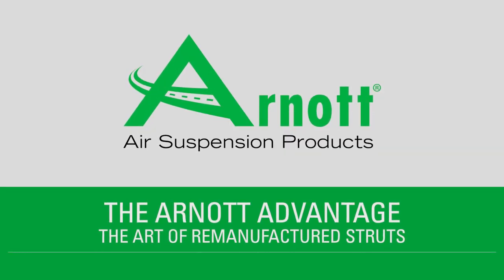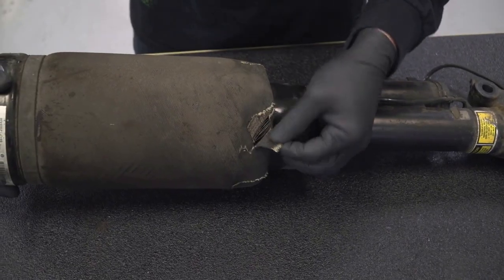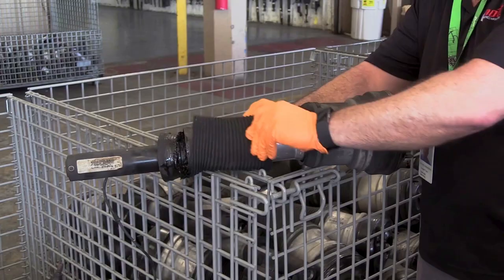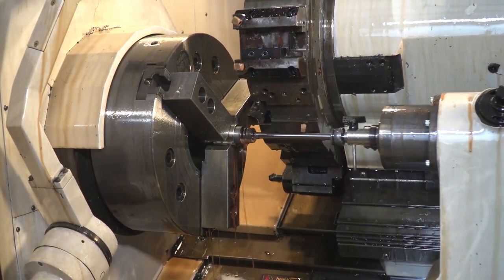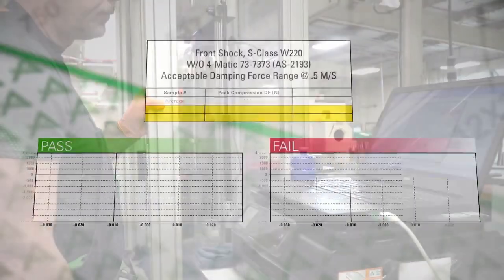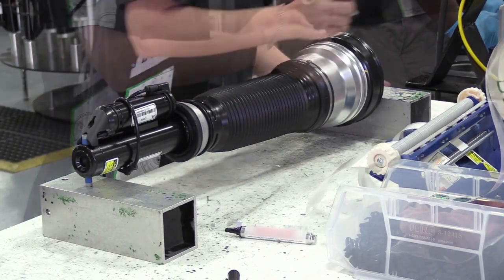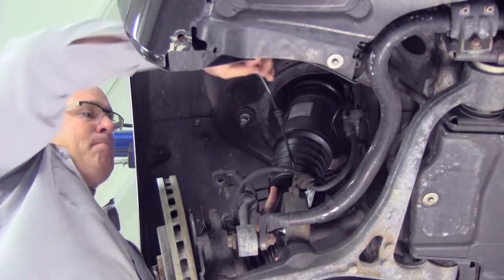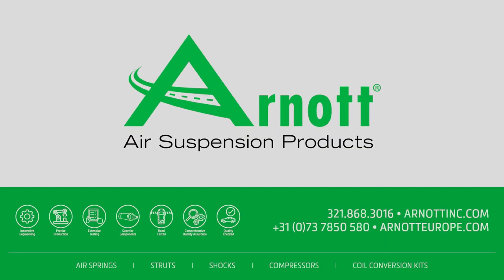Arnott® Air Suspension - The Art of Remanufactured Struts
Watch this 1-min video to learn more about the art behind properly remanufacturing air suspension struts.

Remanufactured original equipment air suspension struts offer customers an affordable solution for replacing a failing air strut while still maintaining the vehicle's factory damping functionality.

Arnott has been remanufacturing air suspension struts for luxury cars, trucks and SUVs since 1989. In that time, the company has processed millions of original equipment cores identifying the most common failure points. Arnott engineers then strive to improve upon the original design to provide customers with a high-quality strut that works seamlessly with the vehicle’s auto leveling and active or semi-active damping functionality, is less expensive, and just may last longer.  That's The Arnott Advantage!

Engineered to Ride, Built to Last®

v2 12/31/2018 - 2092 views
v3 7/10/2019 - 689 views